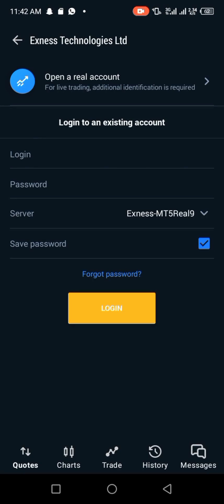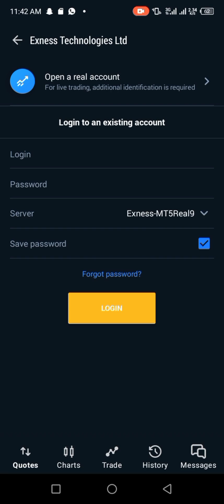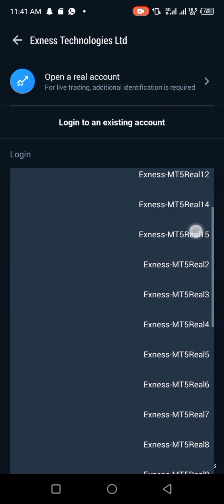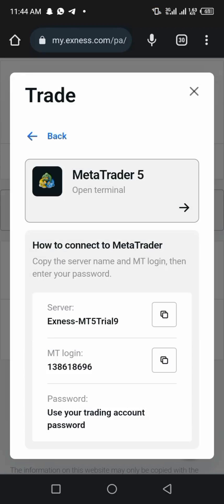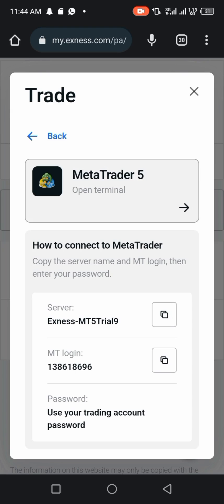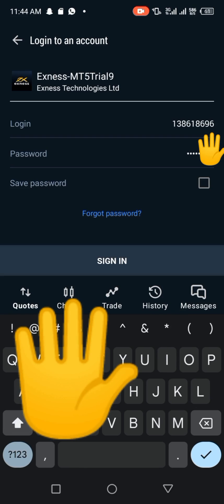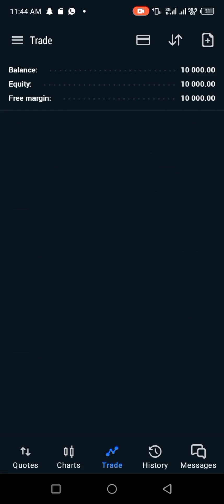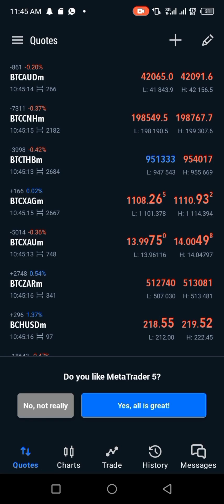How to fix Authorization Failed for Exness in metatrader5. | Broker can't sign-in to mt5 android.